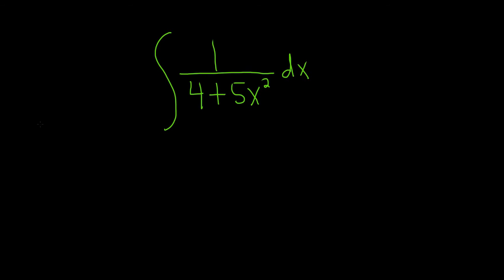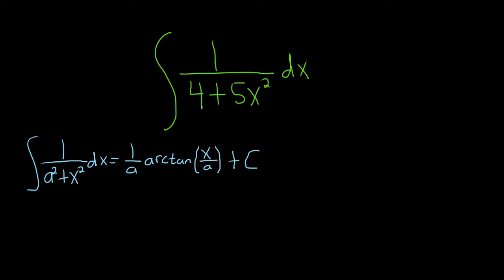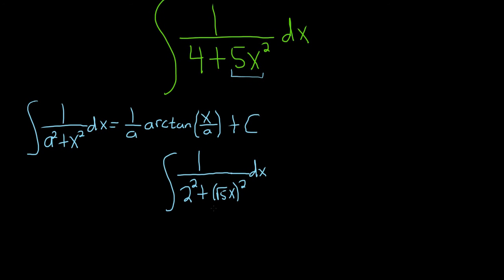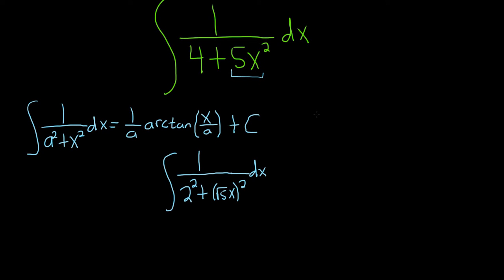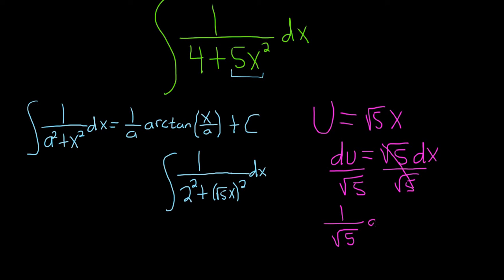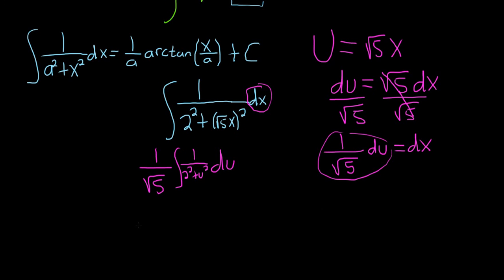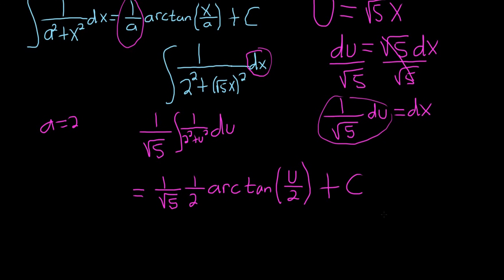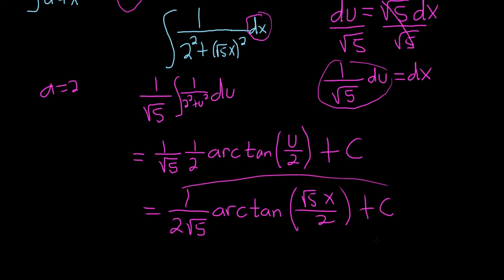Integral 1/(4 + 5x^2)